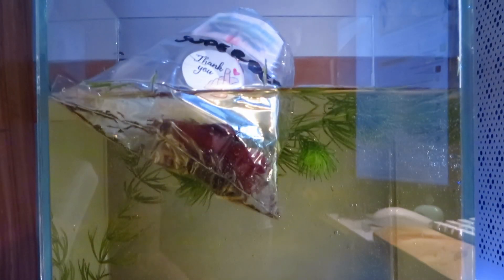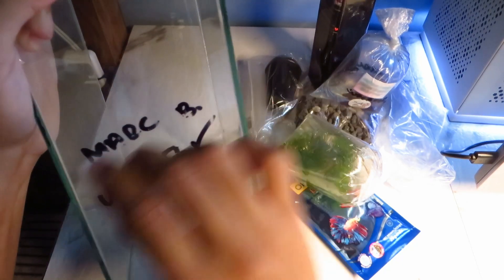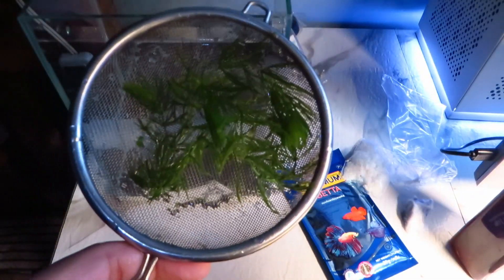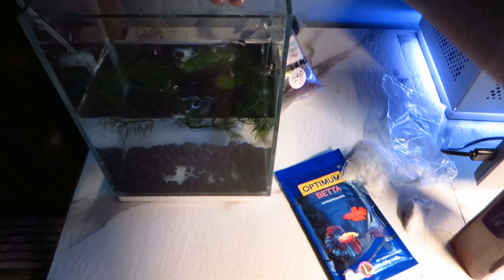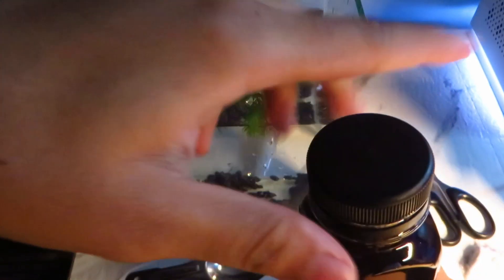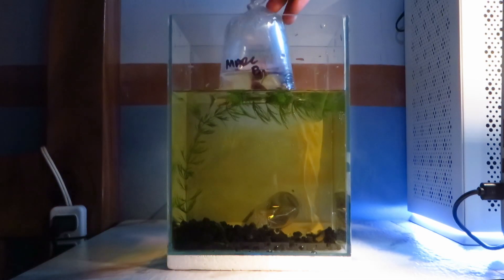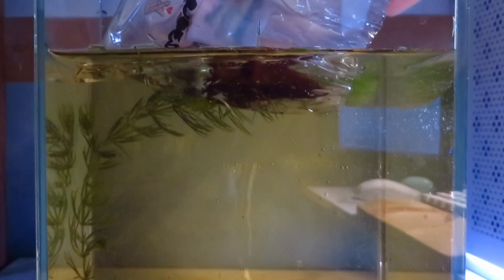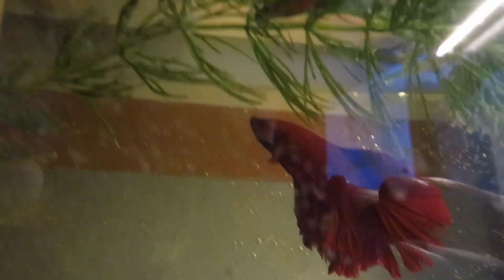I Bought A Betta Fish. Let's Set Up The Tank!